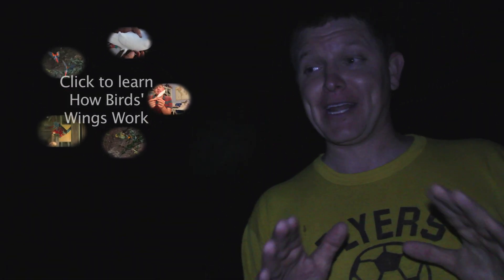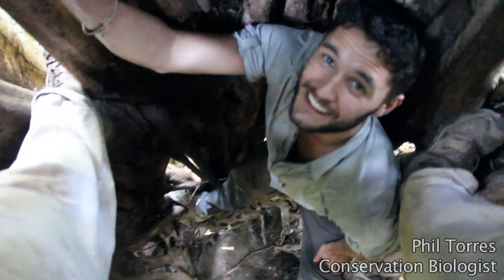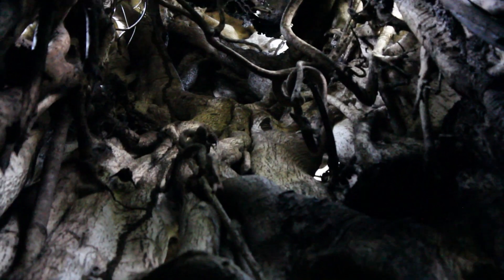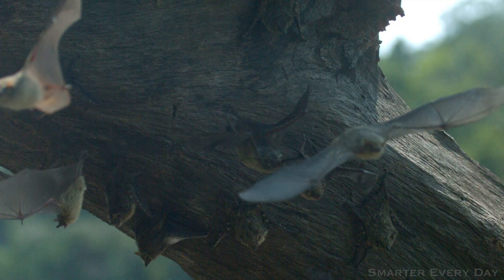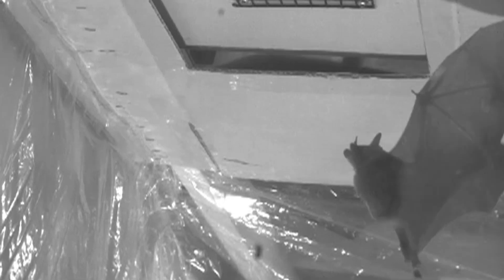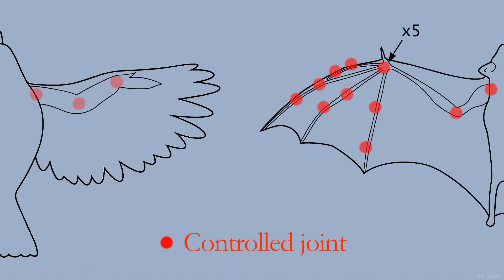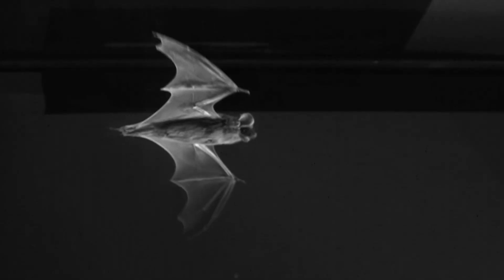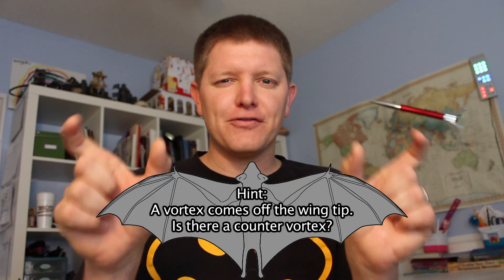BAT Flight vs BIRDS, with SLOWMO, robots, swimming and treadmills - Smarter Every Day 87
Check out the high speed camera I used:
It's a pretty big deal to shoot high speed footage from a boat in the middle of the amazon jungle.  Revolutionary stuff for scientists!

GET SMARTER SECTION:
Thanks to Rainforest Expeditions for inviting me down, if you'd like to go down to the Amazon Rainforest and see a strangler fig and the log with bats on it for yourself, check them out

A sincere thank you to Dr. Kenny Breuer and Dr. Sharon Swartz.  They never hesitated to help me, even skyping with me after hours.
You absolutely must check out the amazing work
Since you're smart, read their publications!
 I may upload some of that on the skype conversation on the second channel, FunnerEveryDay.
Dr. Swartz Identified the bats me and Jeff filmed: "The species is Rhynchonycteris naso, which I guess is called the Proboscis bat!

Outlines of the anatomically correct bird and the bat were drawn up by Larom for free because he likes to get Smarter Every Day, and help you do the same.  He does a project like that every day.

I purchased a license to show the two flying fox images in the video from Peter Chorley

❓Mystery Item (just for fun)
Things I use and like:

Tweet ideas to me @SmarterYouTube

Warm Regards,

Destin